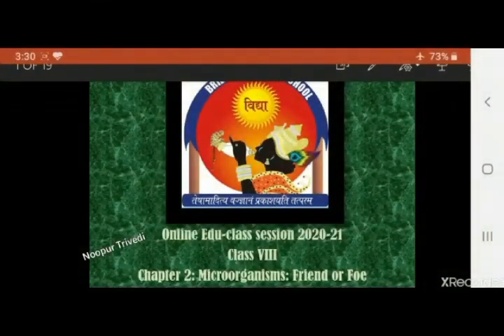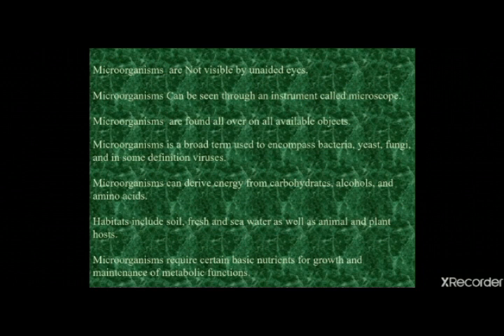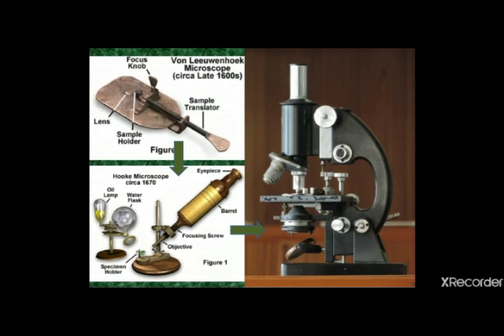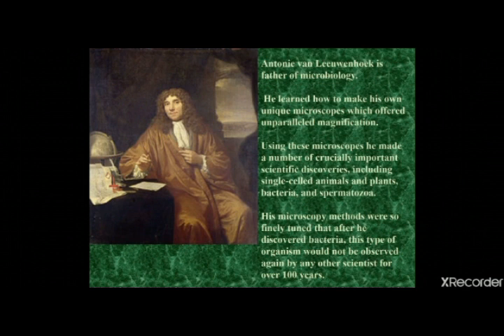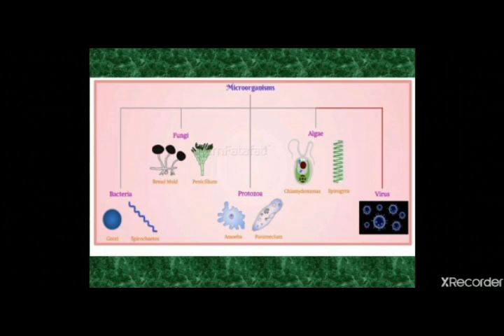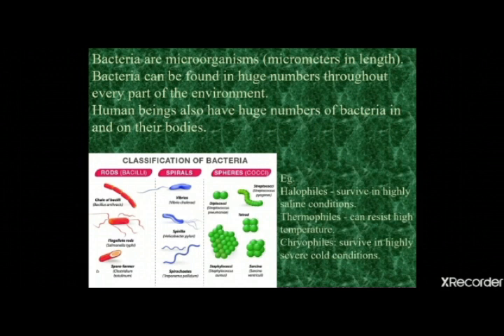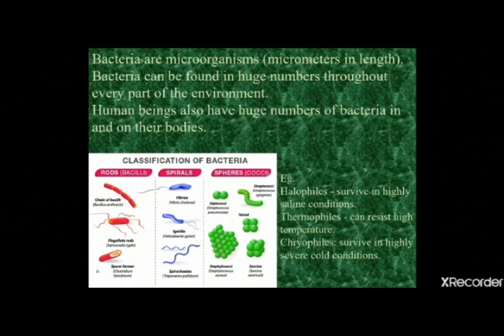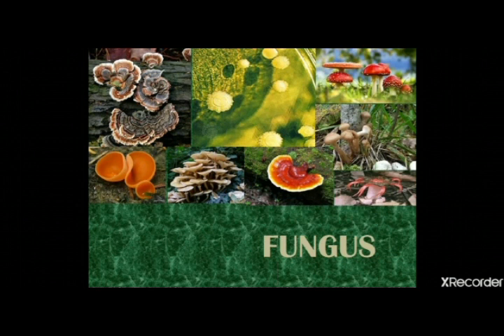Class 8 Science Chapter 2 Microorganisms Friends or Foe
Chapter 2 Microorganisms Friends or Foe Explained By Mrs.Noopur Trivedi